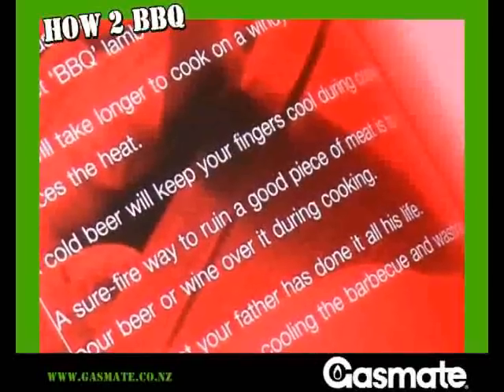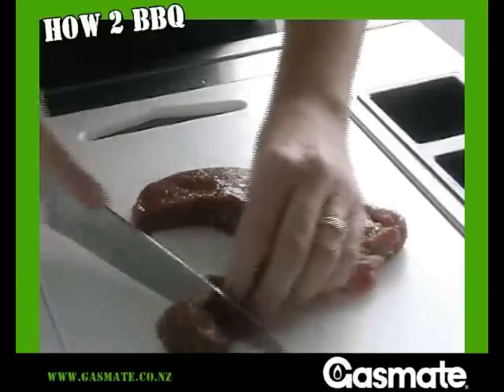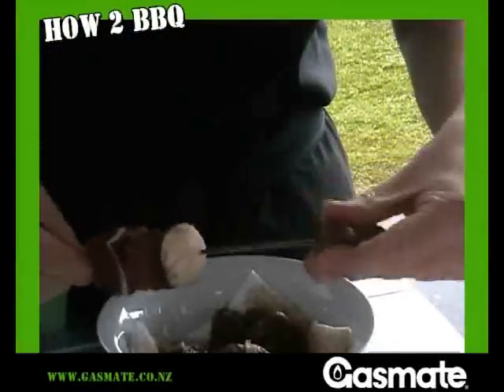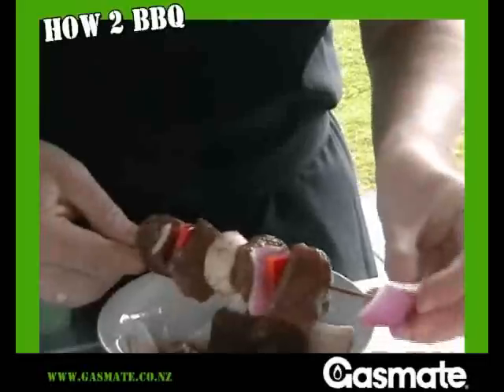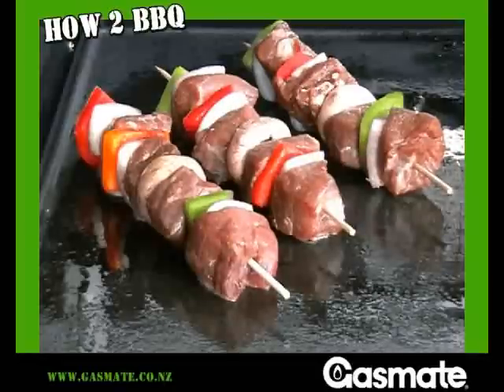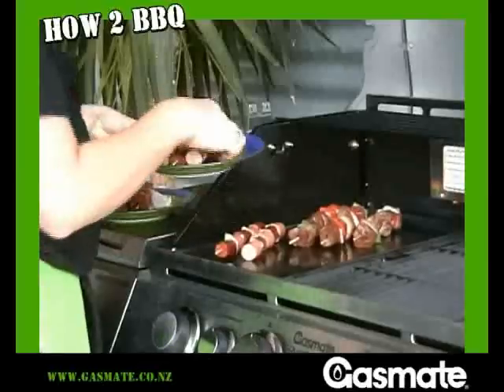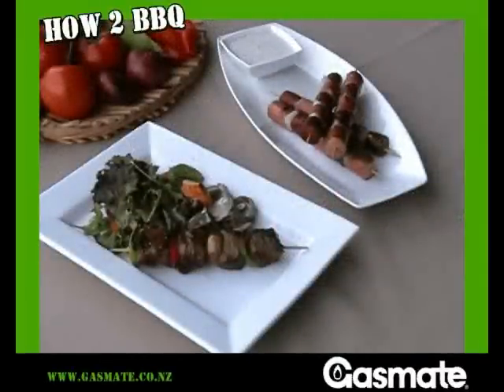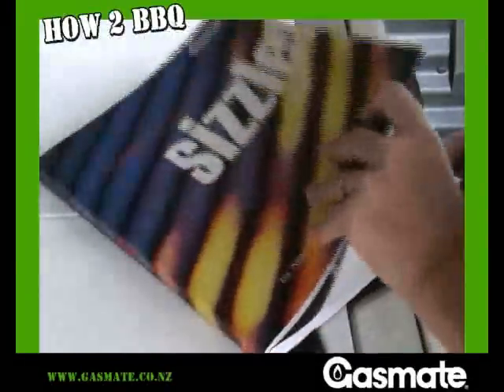BBQ Kebabs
How to prepare, cook and serve Kebabs on the BBQ